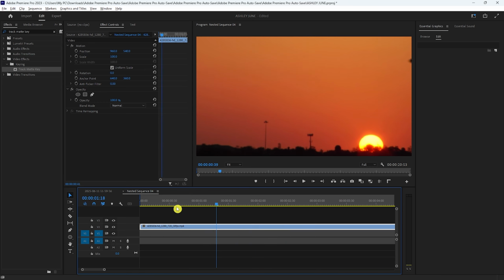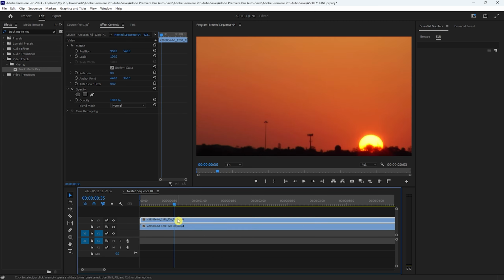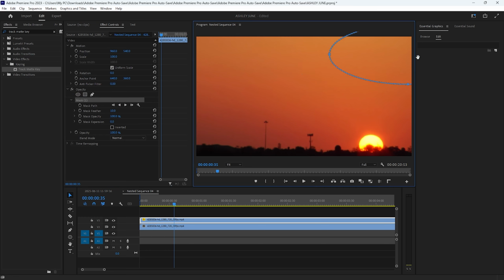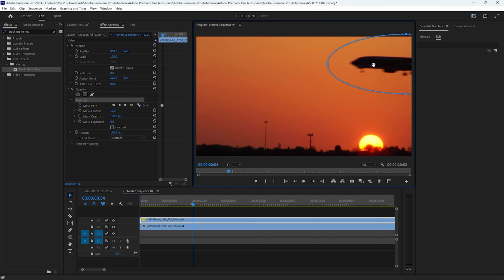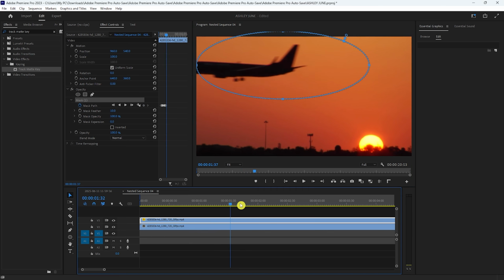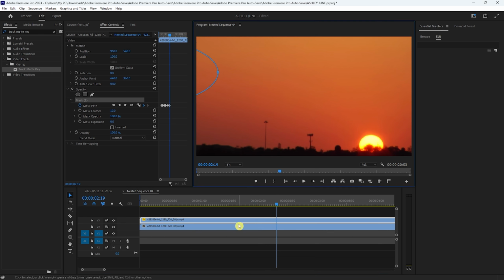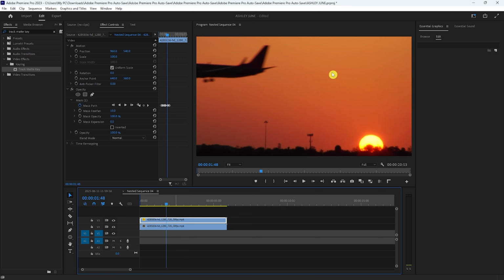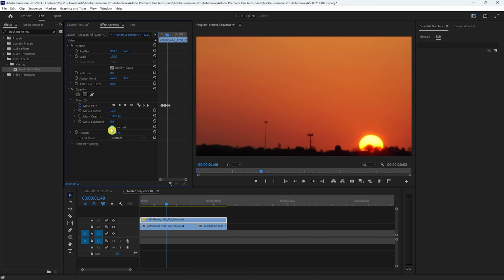How To REMOVE Objects From VIDEO In Premiere Pro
Want to learn how to remove objects from video in Premiere Pro? In this Premiere Pro tutorial, I'll show you exactly how to remove object from video, whether it's a static item or a moving subject. Using advanced masking in Premiere Pro, you’ll discover professional video editing techniques to remove object, remove person from video, and clean up your footage like a pro. Learn step-by-step how to use Premiere Pro and After Effects for seamless object removal, making your content look polished and cinematic. Whether you're working on filmmaking projects or YouTube videos, this guide covers everything from remove unwanted objects in video to remove moving object Premiere Pro. Master remove objects from video using Adobe Premiere Pro tutorial methods and elevate your editing game today.